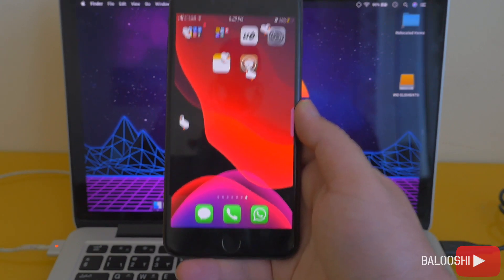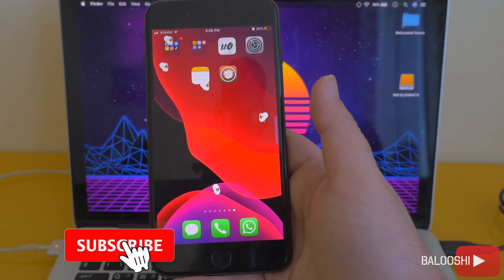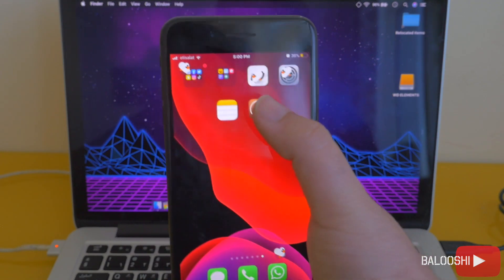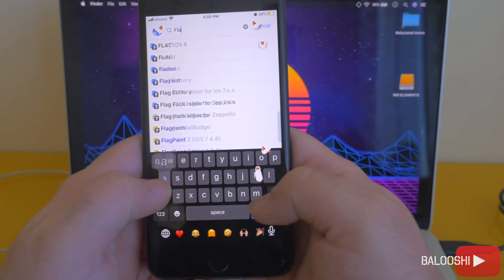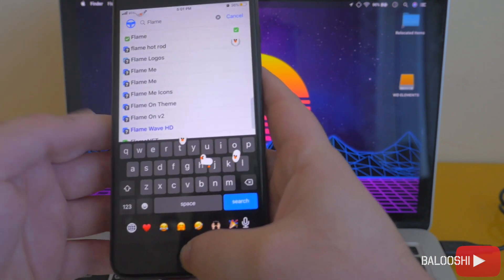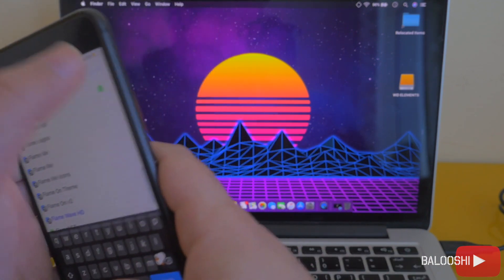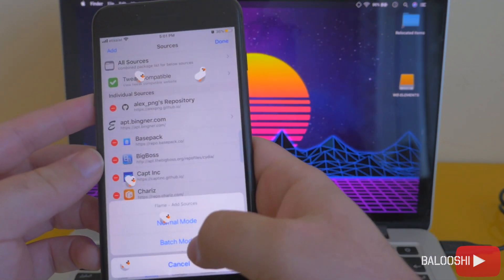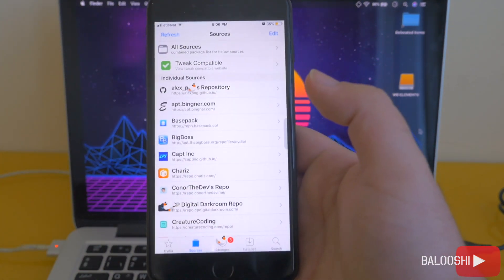HOW TO ADD MULTIPLE SOURCES TO CYDIA iOS13.5 | JAILBREAK 2020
How to add multiple sources to Cydia iOS 13.5 | jailbreak 2020.

✩✩HOW TO JAILBREAK VIDEO✩✩

✩✩CYDIA SOURCES✩✩

✩✩✩Yasin Balooshi✩✩✩